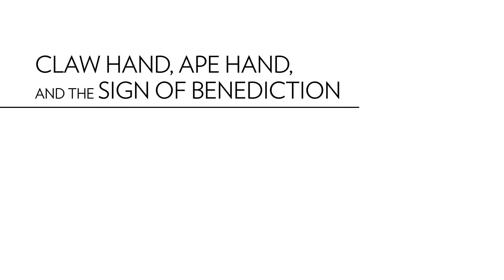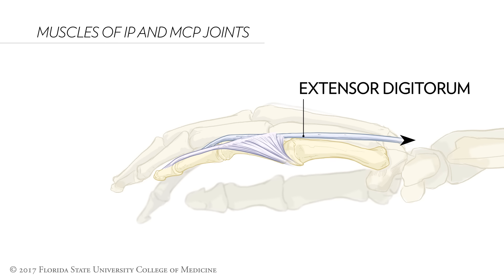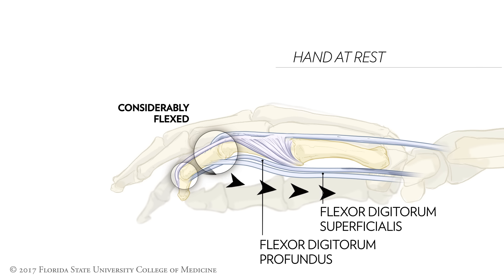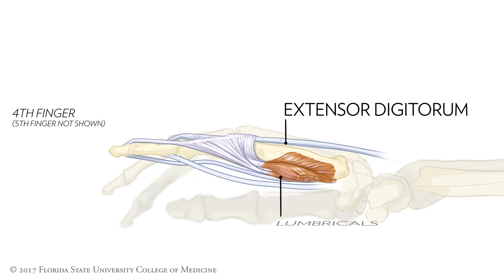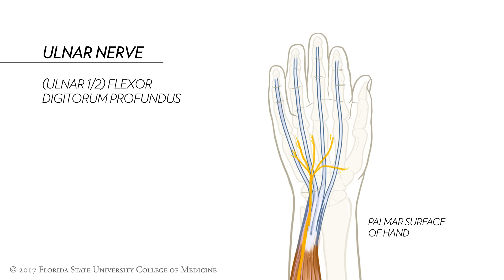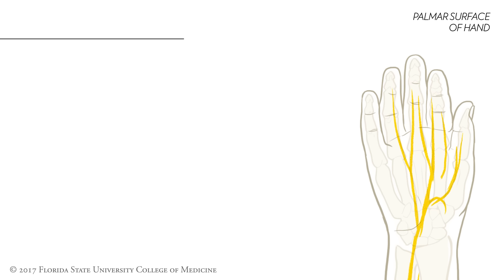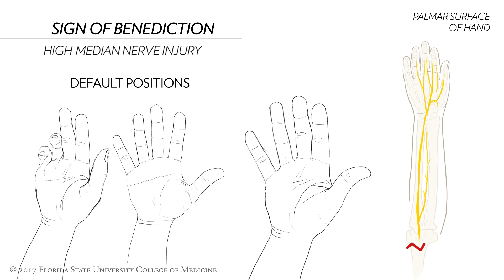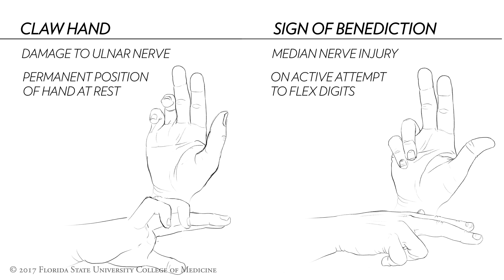Claw Hand, Ape Hand, and the Sign of Benediction: Animated Review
Dr. Eric Laywell, Associate Professor at the Florida State University College of Medicine, discusses three hand deformities resulting from various injuries to the nerves of the forearm: Claw hand, ape hand, and the sign of benediction.  These signs are easily confused as they have have similar clinical presentations and involve many of the same hand muscles.  Dr. Laywell's narrated review, with animated muscles joints and tendons,  clarifies the sites of injury and the mechanics behind the signs' presentations.

Special thank you to our content editors Dr. Christopher Leadem and Dr. Lynn Romrell of the Florida State University College of Medicine.

This animation was directed and produced by Jodi Slade, senior medical illustrator at the FSU College of Medicine.